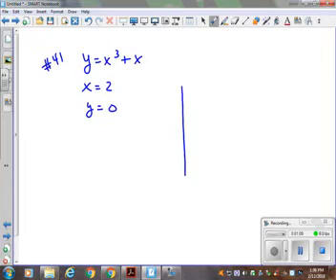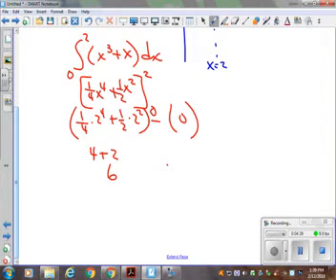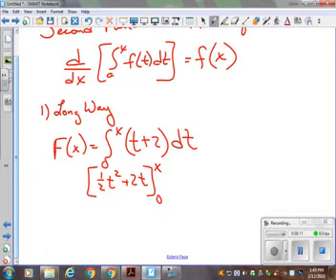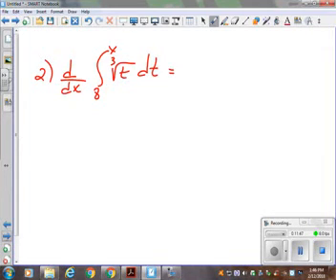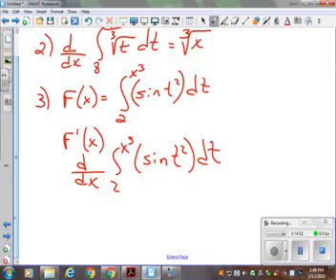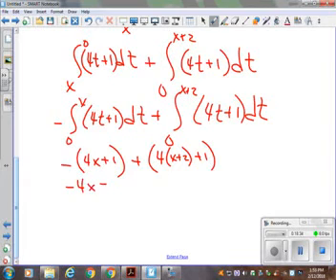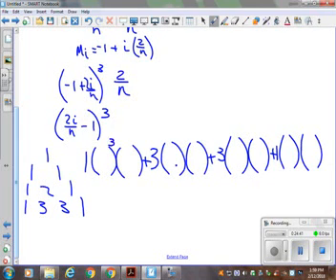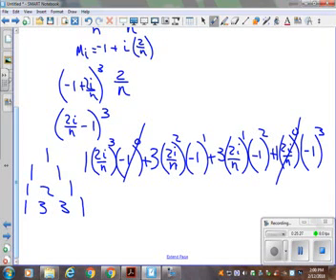Notes 4 4 part 2